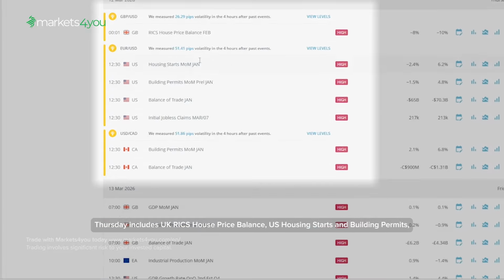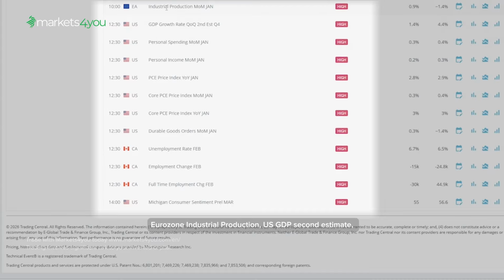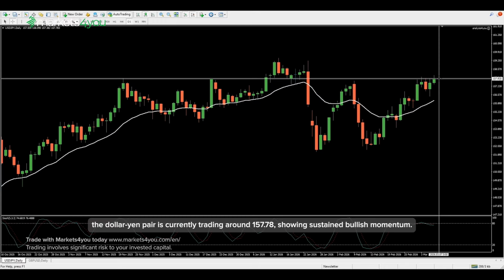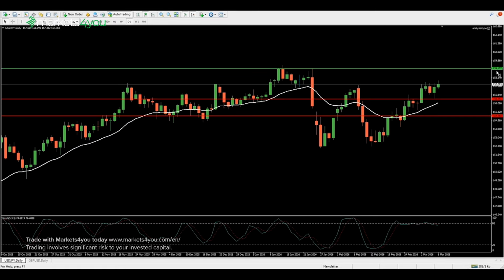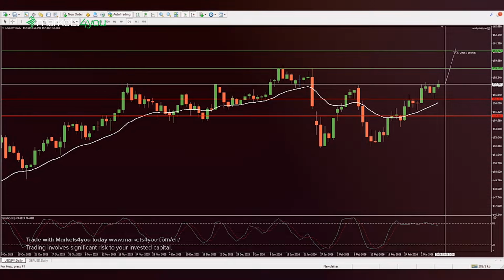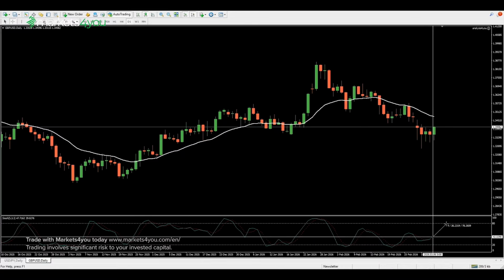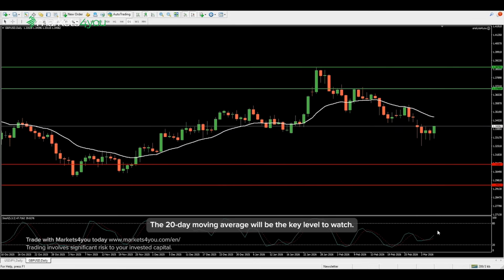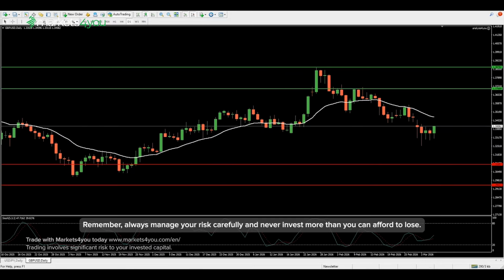Weekly Forex Outlook: US CPI and UK GDP Impact Analysis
Get ready for a high-impact week in the financial markets from March 9th to 13th, 2026! We are breaking down the critical economic data releases and technical setups you need to watch, including the Fed preferred inflation gauge and major moves in the US Dollar. Join Frankie from Markets4you as we analyze the charts and prepare for potential volatility across major currency pairs.

This week is packed with essential data that could shift market sentiment globally. We start with a comprehensive look at the economic calendar, highlighting German industrial production, Japanese household spending, and Australian consumer confidence. The real action begins on Wednesday with the crucial US inflation report, followed by a massive Friday featuring UK GDP, Canadian employment figures, and the US Core PCE price index.

In the technical analysis segment, we dive deep into the USD JPY pair, which currently shows strong bullish momentum above the 20-day moving average with a focus on the 159.16 resistance level. We also examine GBP USD, where the price is facing indecision and consolidating below key levels. Whether you are trading the yen or the pound, understanding these support and resistance zones is vital for your strategy this week.

CHAPTERS

0:00 Intro and Weekly Overview
0:35 Economic Calendar Monday and Tuesday
1:05 Key Market Movers Wednesday US Inflation
1:25 Economic Calendar Thursday and Friday
2:05 Technical Analysis USD JPY Bullish Trend
3:25 Technical Analysis GBP USD Consolidation
4:45 Risk Management and Conclusion

KEY TAKEAWAYS

WATCH US INFLATION Wednesday headline and core figures are the primary catalysts for the US Dollar this week.

STAY BULLISH ON USD JPY The pair remains in a strong upward trend with eyes on the 159.16 and 160.71 resistance levels.

POUND INDECISION GBP USD is struggling below the 20-day moving average ahead of Friday UK GDP data.

FED WATCH Friday Core PCE is the Fed preferred inflation gauge and will be a major market mover for all USD pairs.

Always remember to manage your risk carefully and use appropriate position sizing during high-volatility news events.